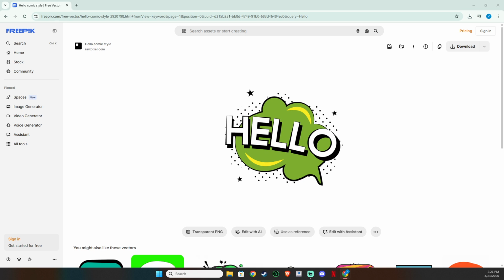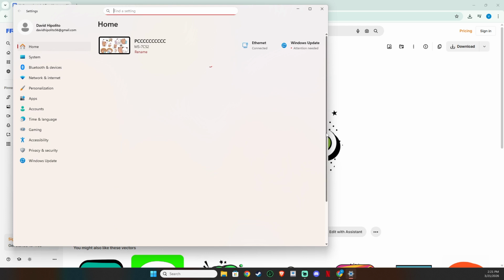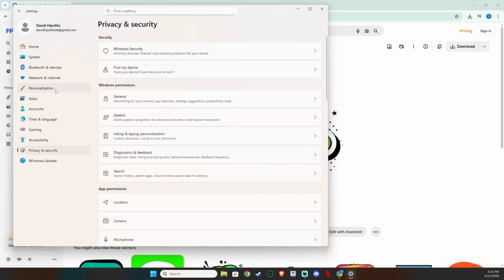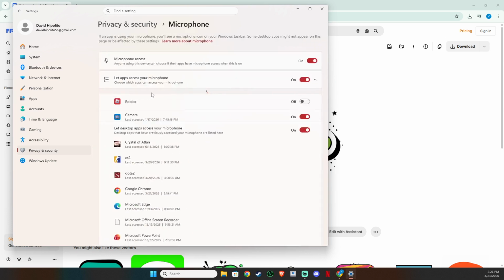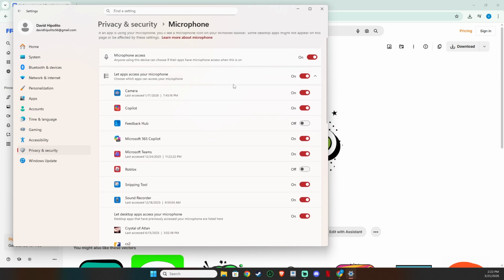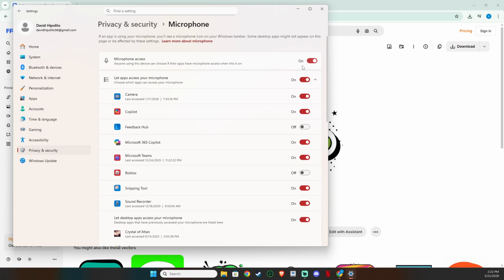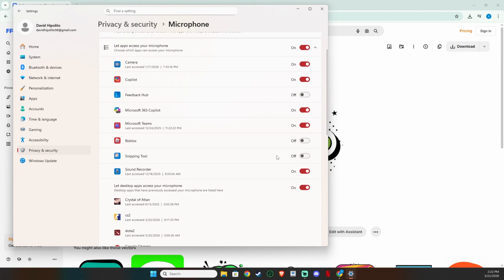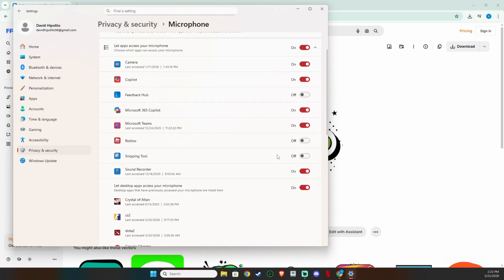How to Allow Microphone Access on Windows 11 [2026 Full Guide]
How To Allow Microphone Access On Windows 11

In this video, we show you exactly how to allow microphone access on Windows 11 to ensure your communication apps and recording software can capture audio without interruption. We explore the privacy and security settings within the operating system that manage hardware permissions, allowing you to control which applications have authorization to use your input devices.

Managing your audio permissions is essential for maintaining both functional connectivity and personal privacy within your digital workspace. By utilizing the system's centralized settings dashboard, we can configure global access toggles and individual app requirements, ensuring your microphone is active and correctly recognized by the platform during virtual meetings, recordings, or voice commands.

Technical Specs:
Software: Windows 11; Feature: Privacy Settings & Audio Input.